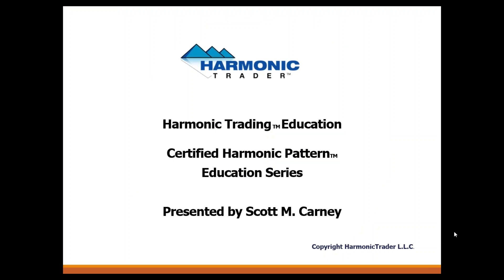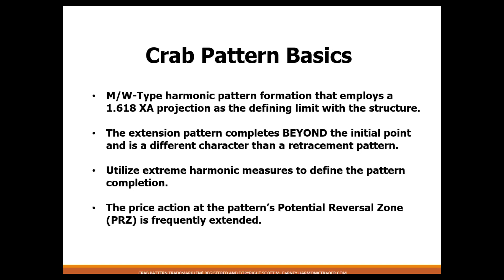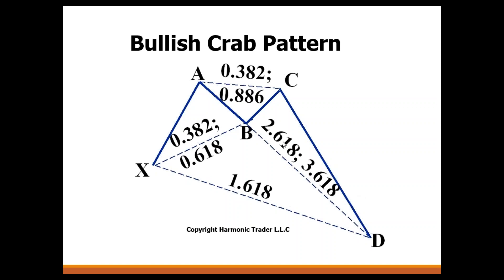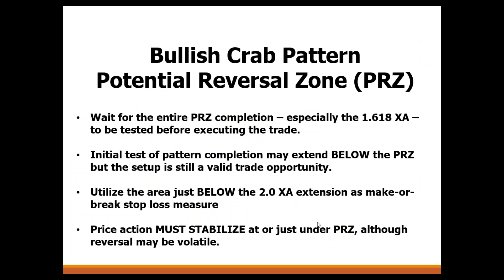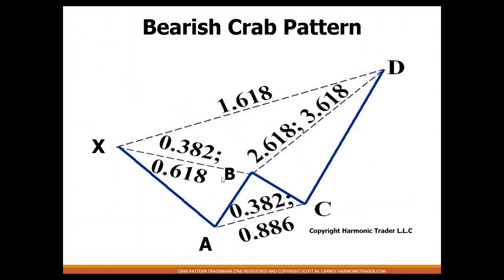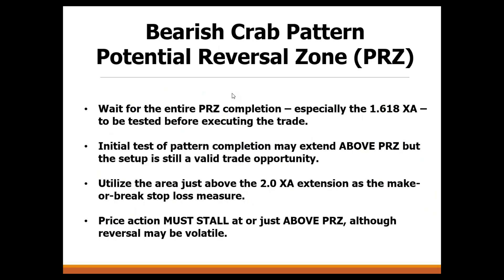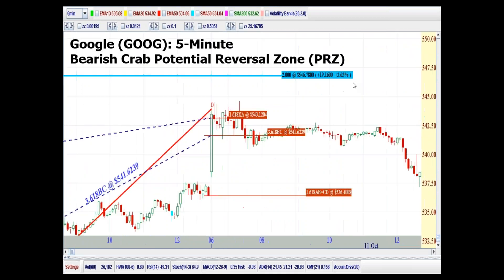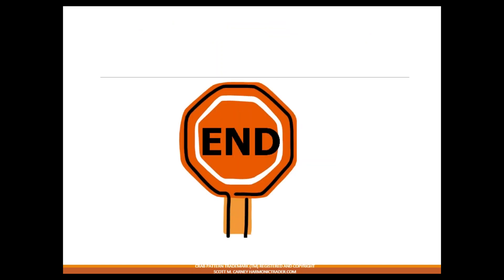Harmonic Patterns - The Crab Pattern by Scott Carney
"Harmonic Patterns - The Crab Pattern by Scott Carney" is an introduction of one of the most effective strategies in the arsenal of harmonic patterns.  Introduced in his "Harmonic Trading: Volume One"  book, Scott defined the rules that validate the structure.